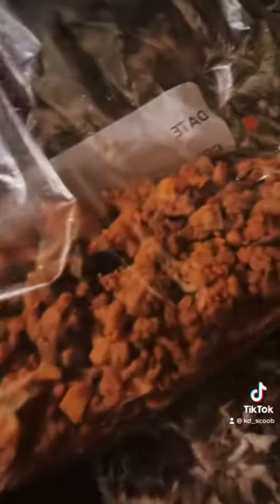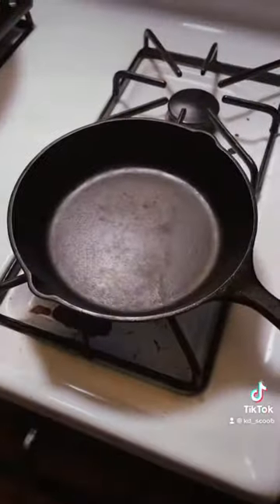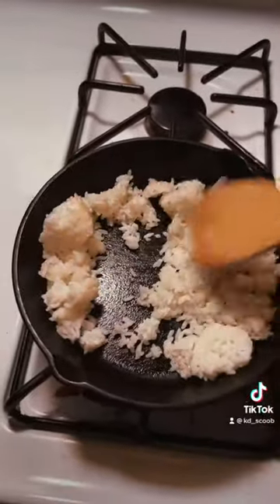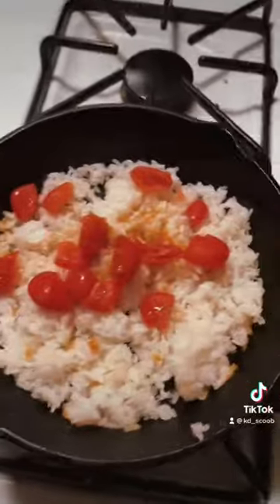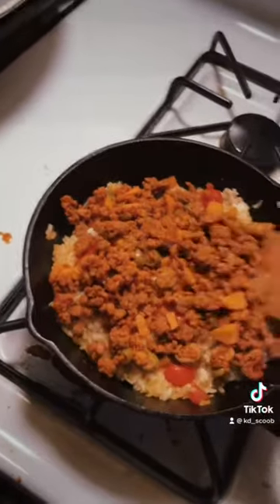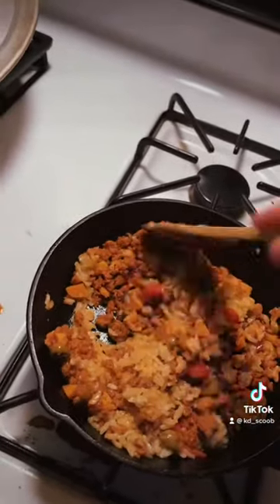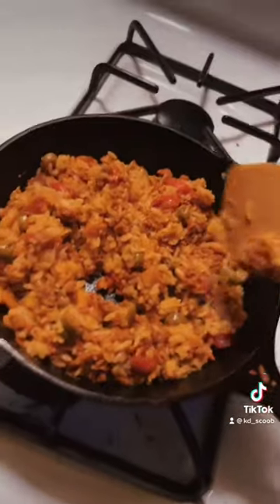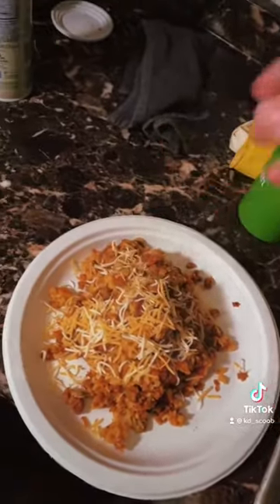Makin Early Morning Snack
leftover rice with pastelillo filling delicious